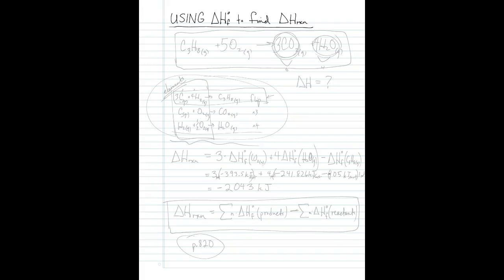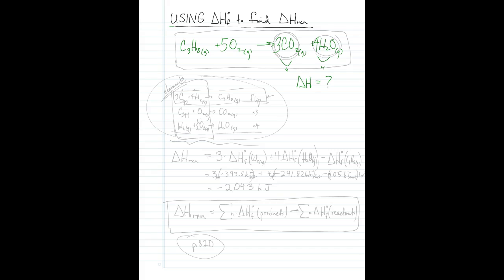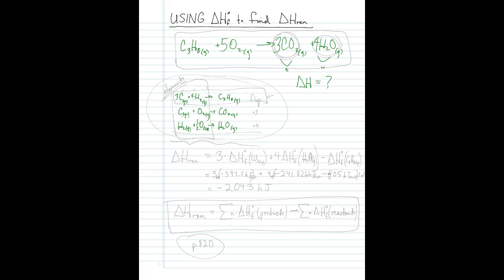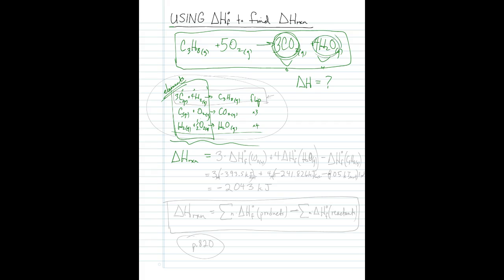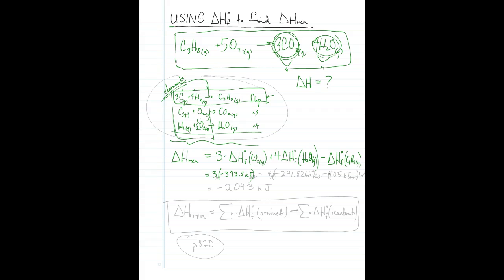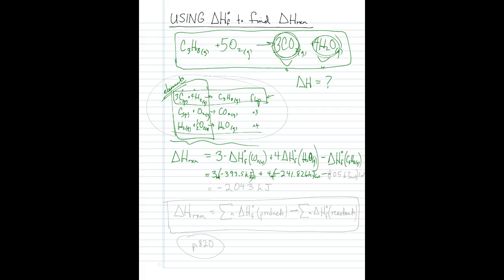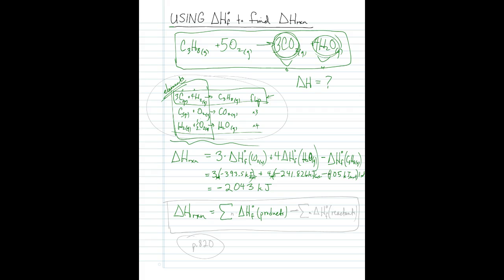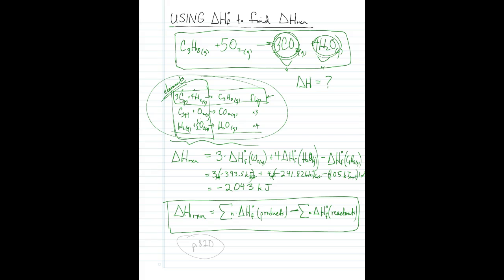Using delta H(f) to find delta H(rxn)